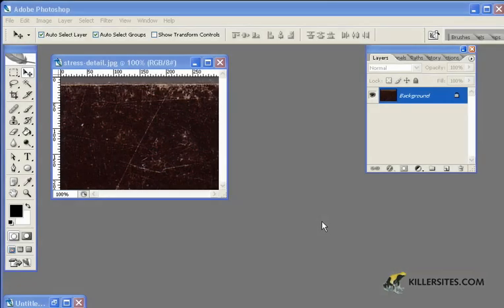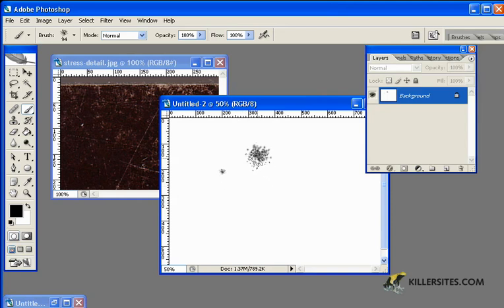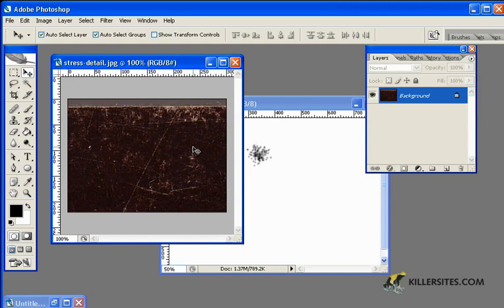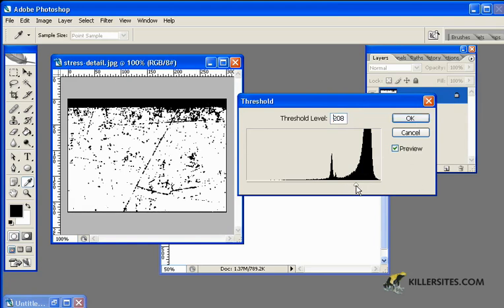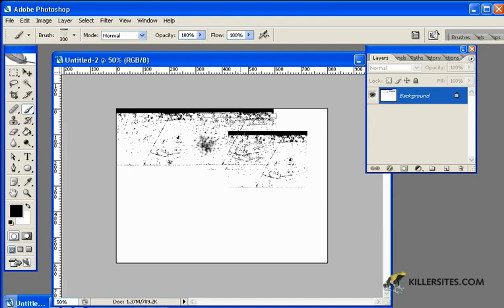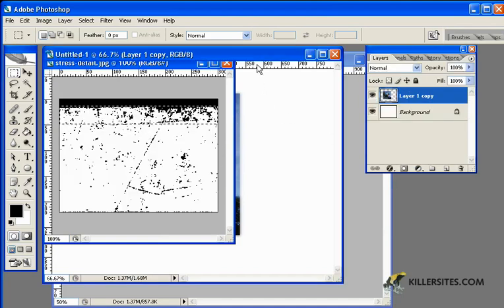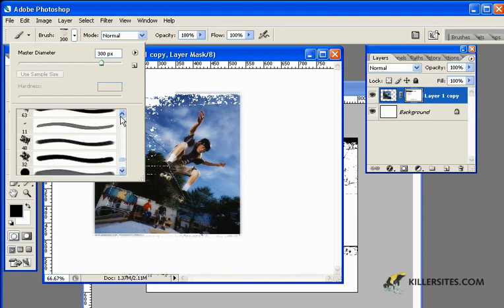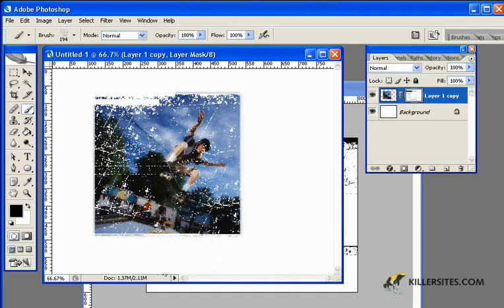Photoshop CS3 Basics - Custom Brushes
In this video tutorial from our Photoshop CS3 beginner's course, we teach you how to create your own custom brushes. From our Photoshop section in our Killersites Video Tutorial Library!